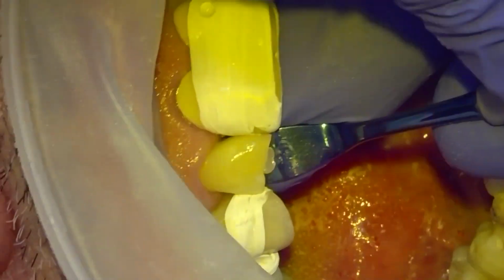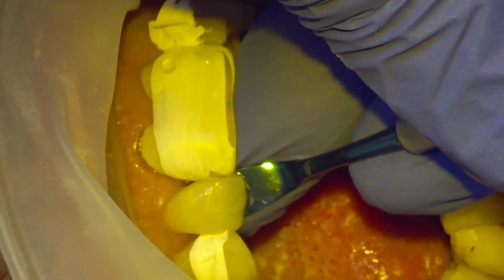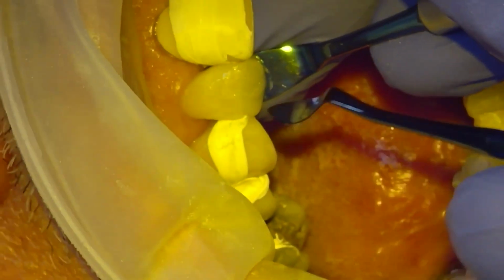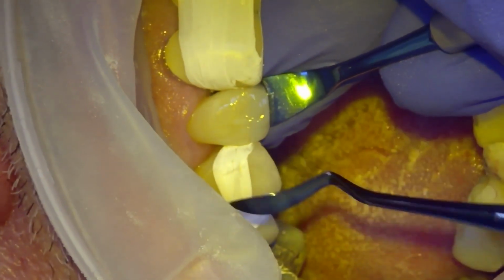Excellence in Composite Restorations with Dr Javier Quiros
This episode of Excellence in Composite Restorations, we will learn how can we design and execute stunning smiles using Composite Resin with the master Dr Javier Quiros!

Highlights of this episode:
0:00 Introduction
2:30 Casi 3C Instrument Demonstration
7:32 The start of Composite Veneers
11:23 Which Type of Composite is Best?
14:07 Composite Veneers of Lower Incisors
17:39 Ceramic Rehab vs Composite Rehab
23:35 Composite Prep in terms of Occlusion
33:31 Minimum Thickness for Composites
38:26 Injection Moulding
43:44 Treating Toothwear with Composite